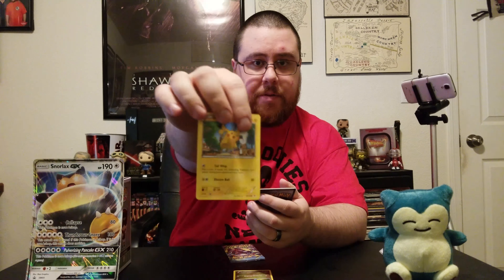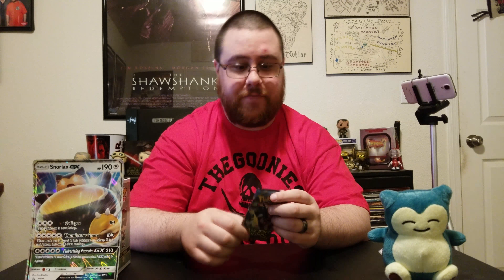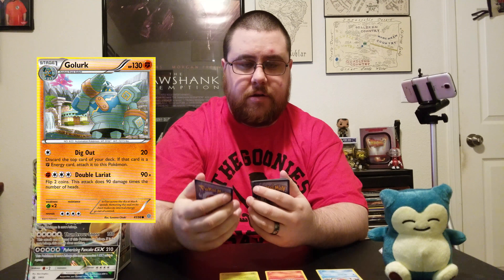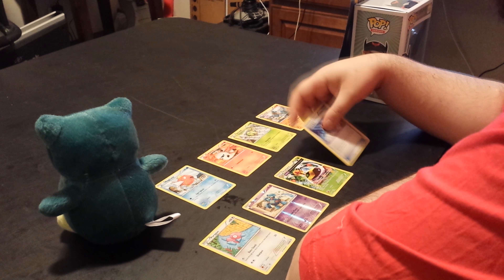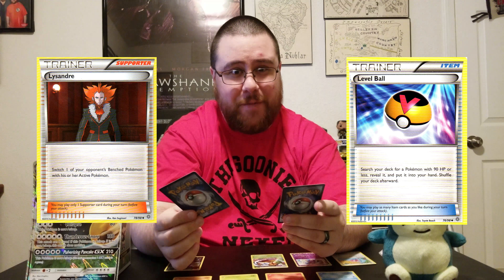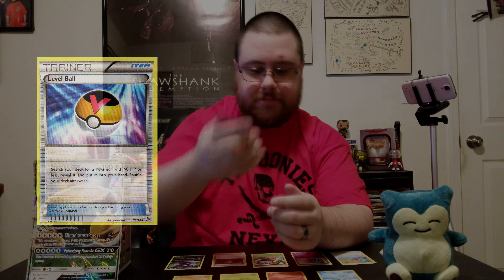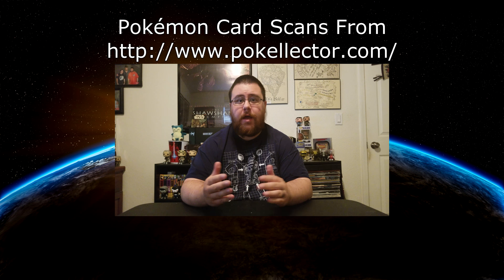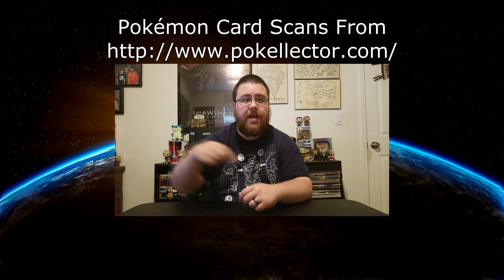Jack's Stack of Packs - Day 6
Each day until Christmas, I will open up a Pokémon card pack and pick a few cards for a deck.